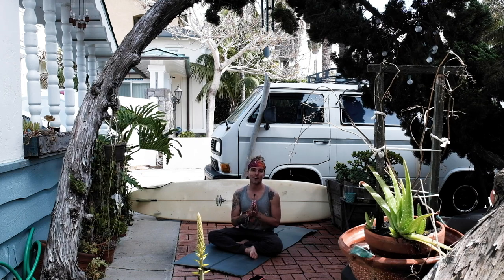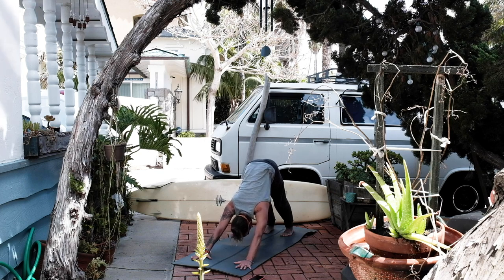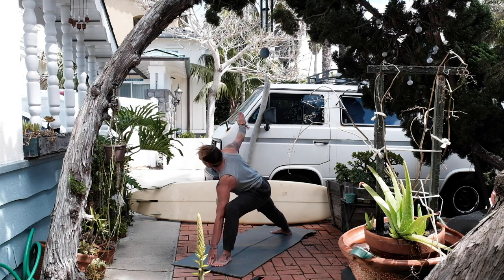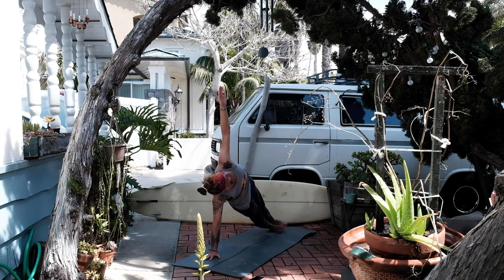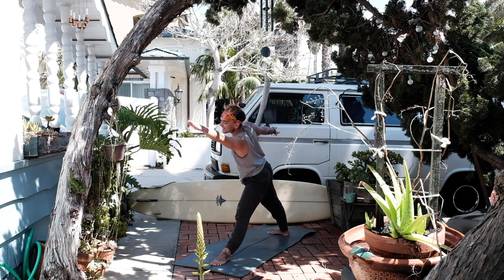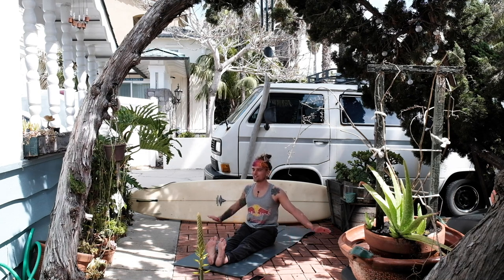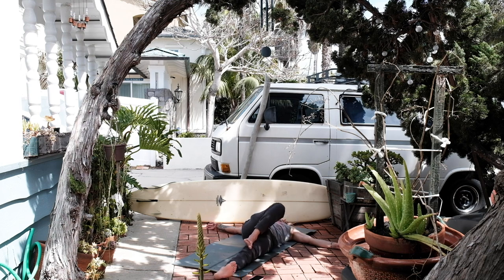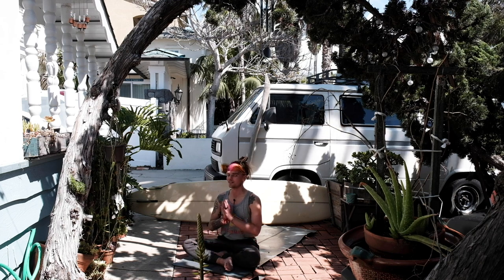60 min Full Body Vinyasa Flow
Join me for an all level class that will work on linking breath to movement while building strength and endurance to leave you feeling both mentally and physically amazing!